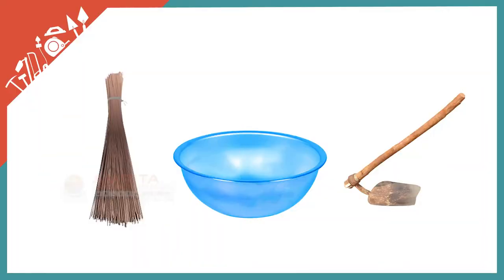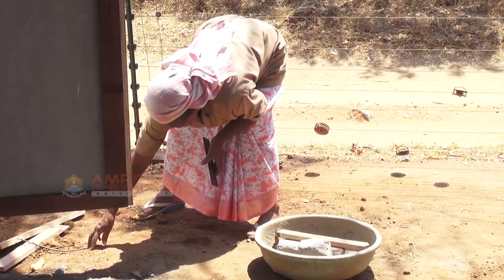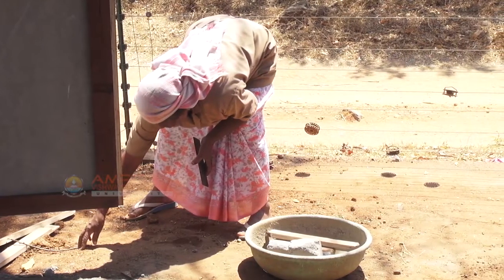2.15. How to Clean up a Site after Construction (English)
In this video, you will learn how to clean the site.